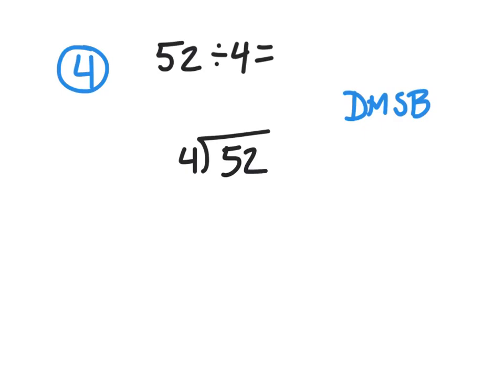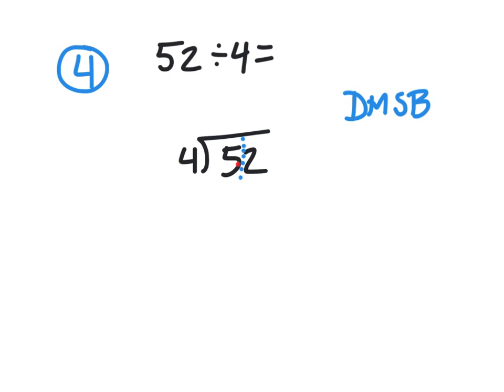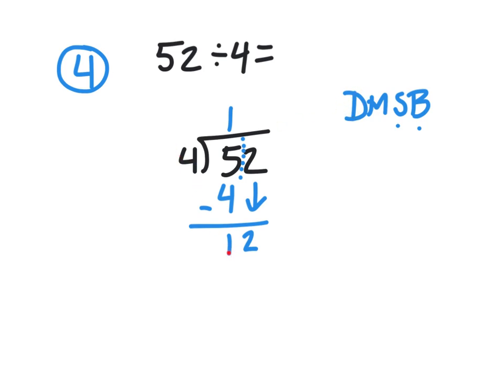lesson 18 question 4